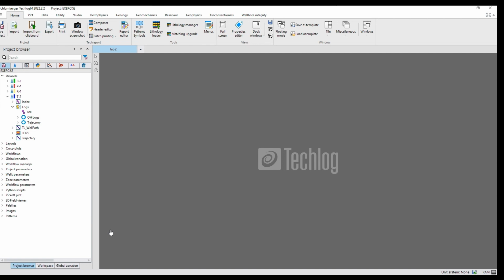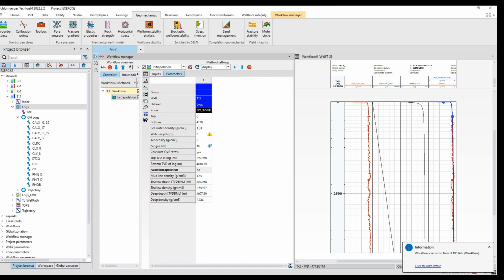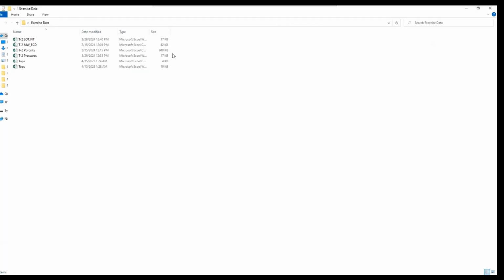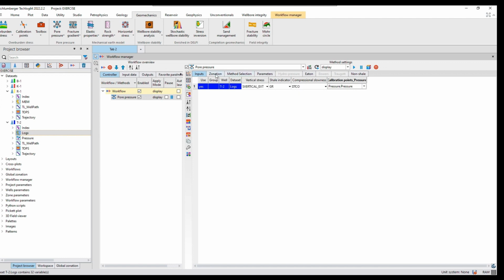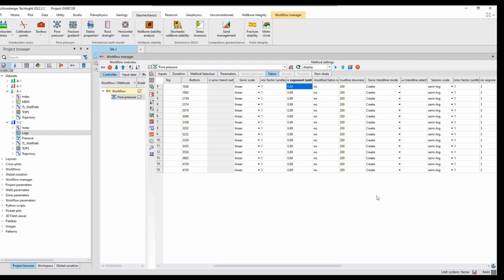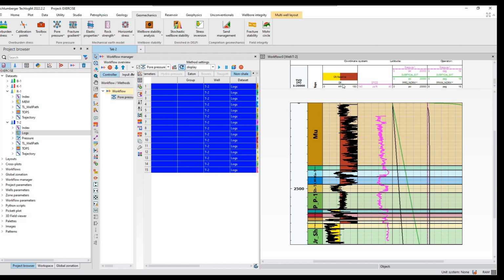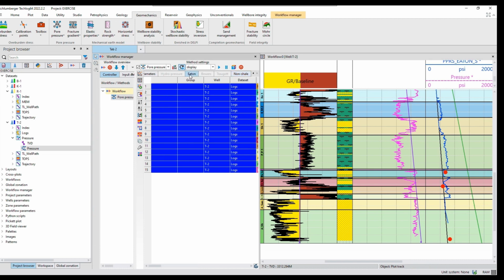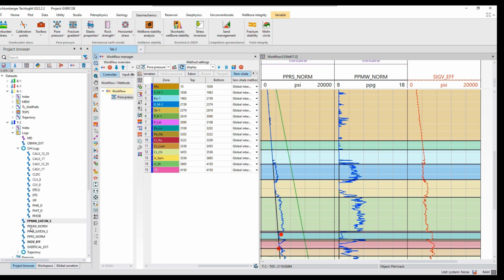Tutorial - 4 | How to Estimate Overburden/Vertical Stress & Pore Pressure in TechLog.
Hello Everyone.
In this tutorial I will explain the complete , generalised and very simple workflow to estimate overburden stress and pore pressure.